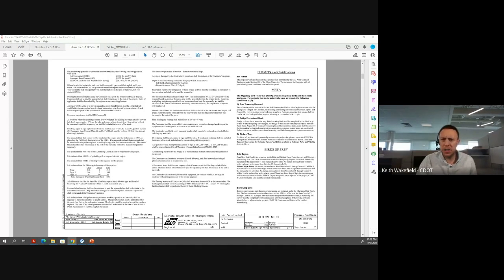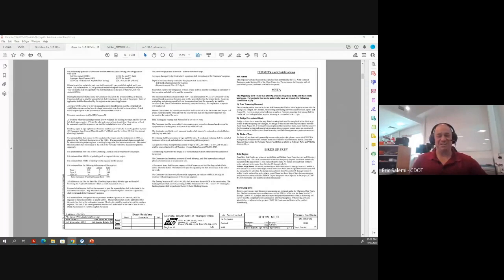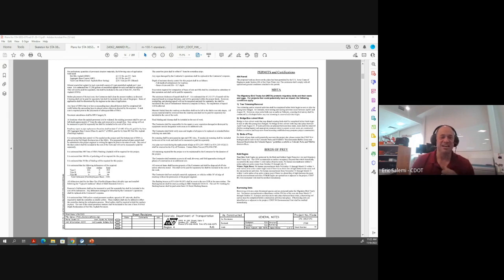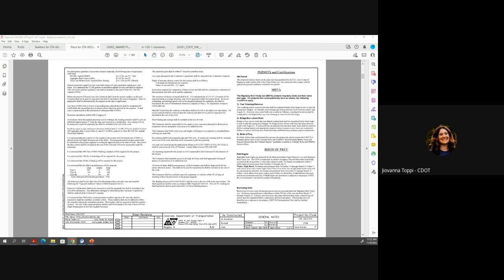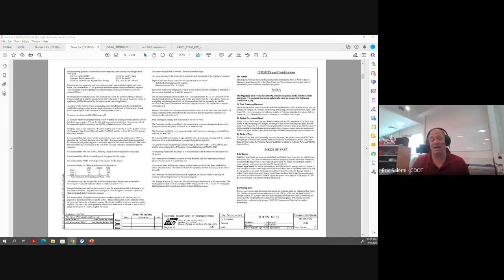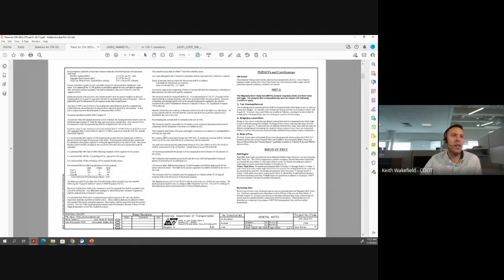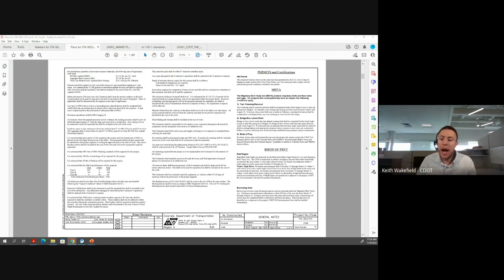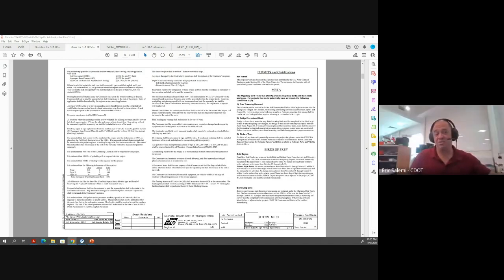CDOT TETP Insights: Plan Reading 6 – General Notes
This video discusses the general notes included in a plan set. General notes provide information and direction to the contractor by clarifying design details or construction practices. General notes are project-specific and must not restate, broaden or curtail requirements in the Standard Specifications or Standard Plans.

Presenters:
Keith Wakefield
Former CDOT Area Engineer

Eric Salemi
Resident Engineer
Region 4 - Design Unit

Plan Reading Resources
PowerPoint Presentation: